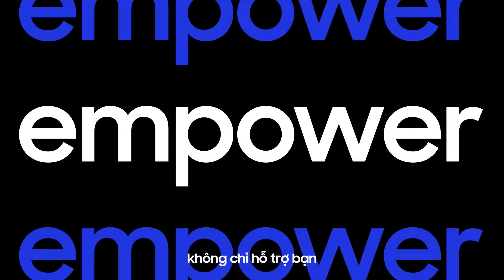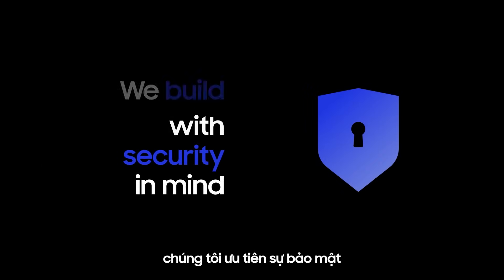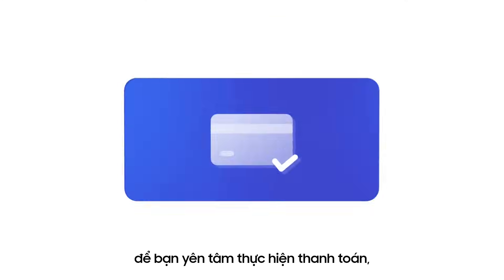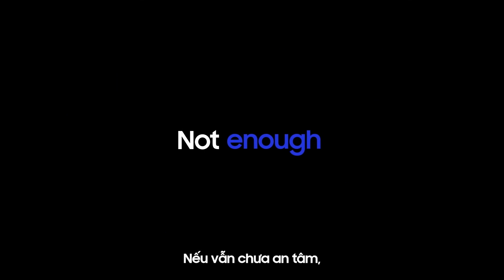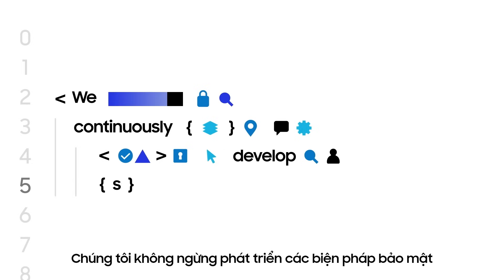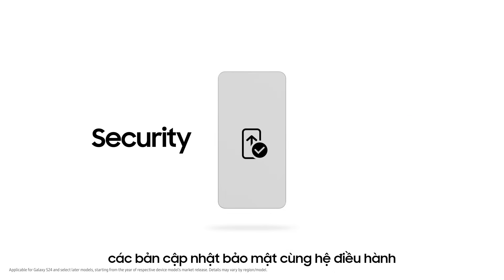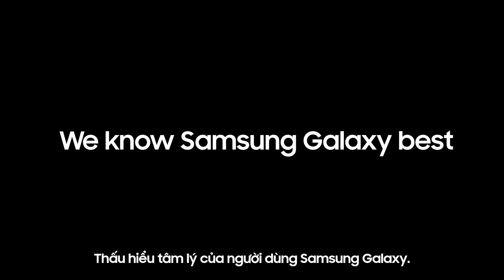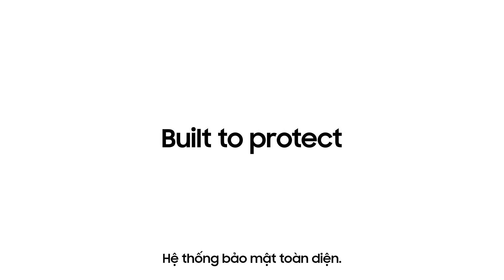Bảo mật Samsung Knox: Hệ thống bảo mật toàn diện cho thiết bị Galaxy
Hiểu được tầm quan trọng của việc bảo mật dữ liệu trong quá trình sử dụng các thiết bị di động, Samsung đã tích hợp nền tảng Bảo mật Samsung Knox vào các thiết bị Galaxy. Chúng tôi muốn mang đến cho bạn một hệ thống bảo mật toàn diện để an tâm tránh các mối đe doạ, sẵn sàng tận hưởng cuộc sống.